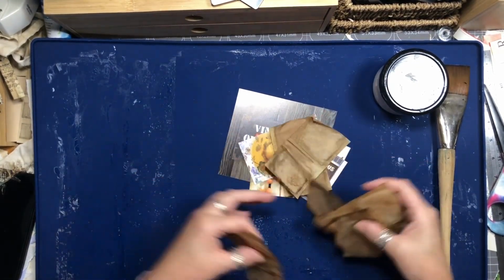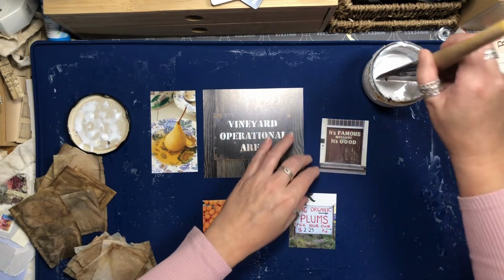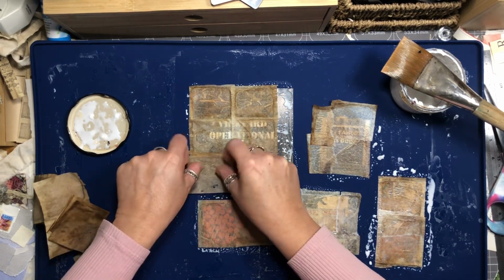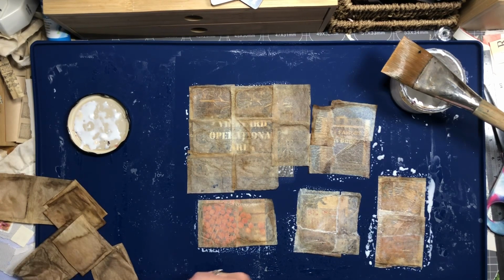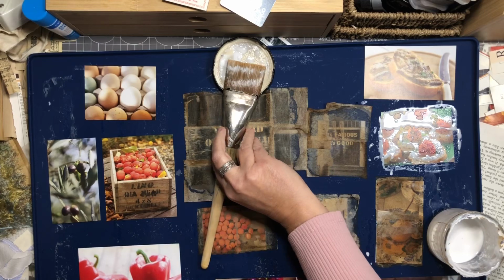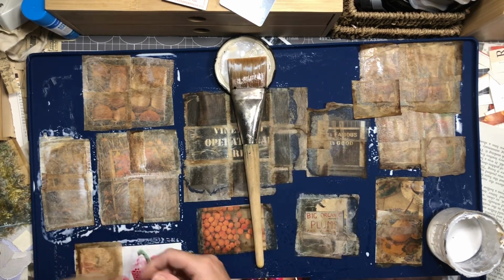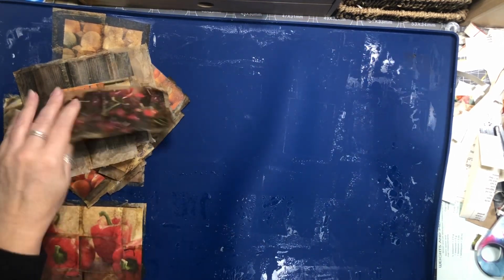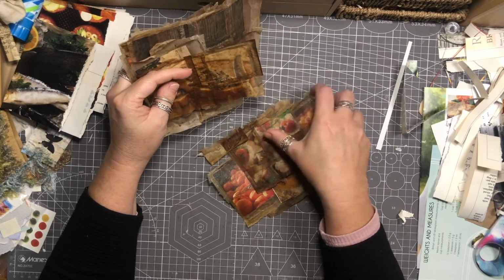Altering some cookbook pictures with teabags.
Using teabags to obscure, age and alter magazine or book page pictures.

Music today-